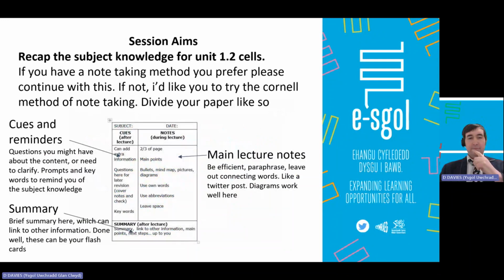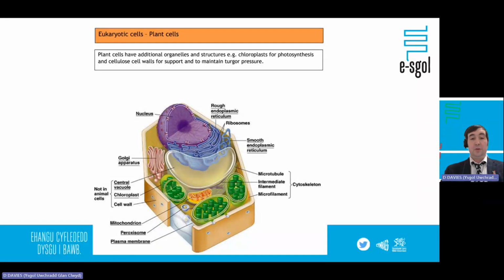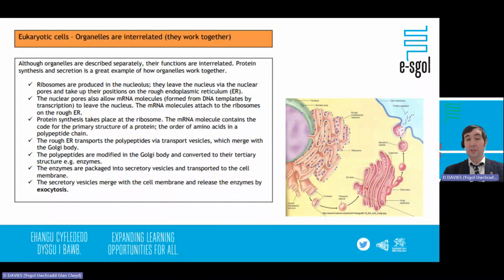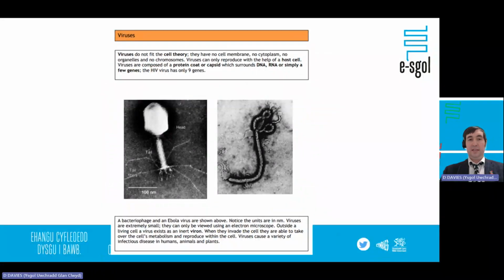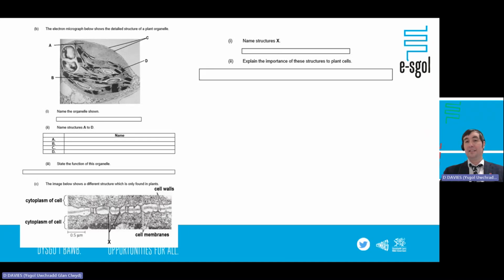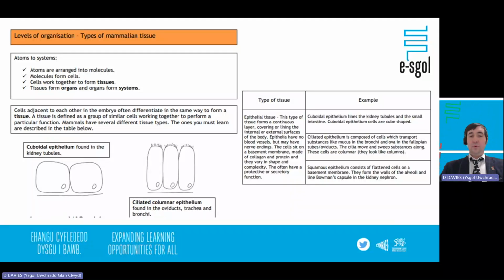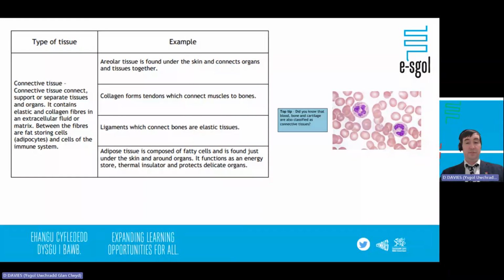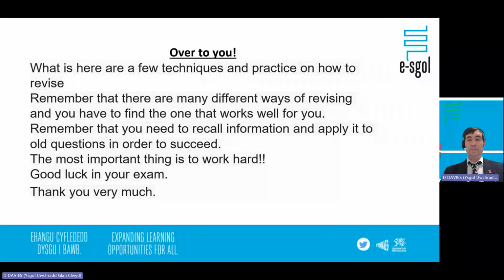Unit 1.2 Cell Structure and Organisation